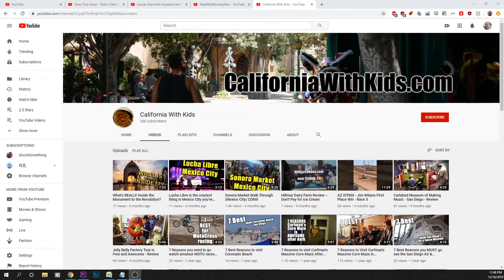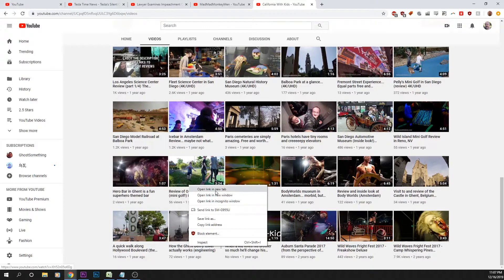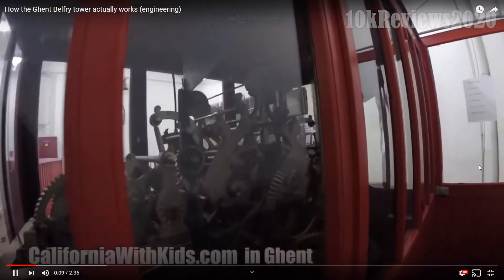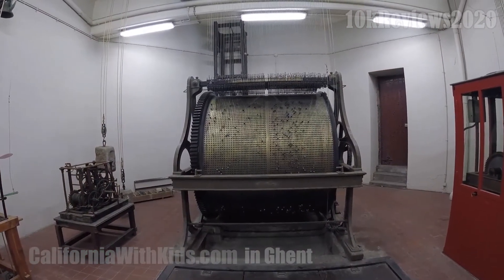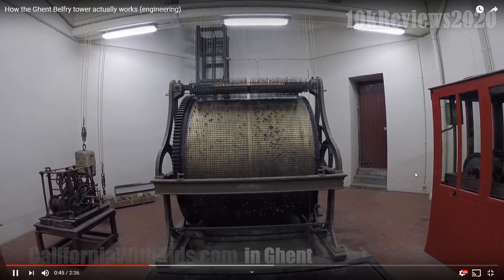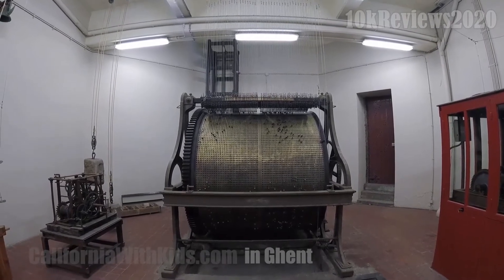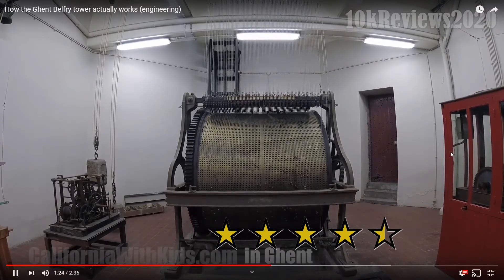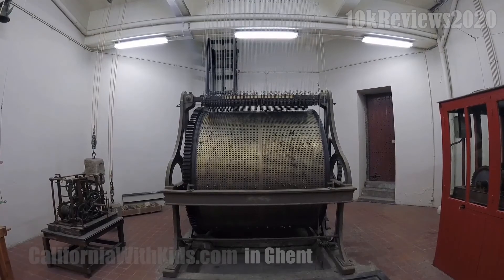The Ghent Clock Tower is ideal demi-Victorian Engineering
We review some of the things we've reviewed before on our other channels, in this case YouTube.com/CaliforniaWithKids to highlight some of the awesomeness you might have missed.

If you want to collaborate or get reviewed, get in touch.